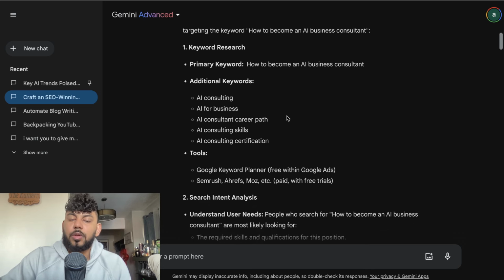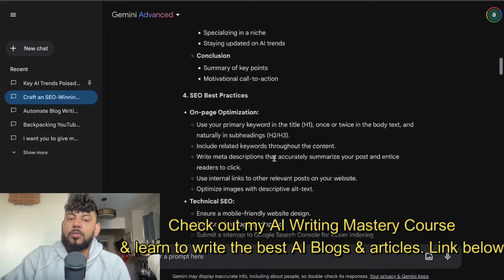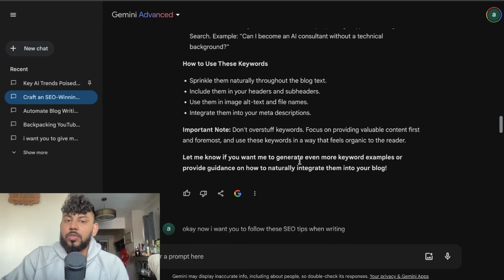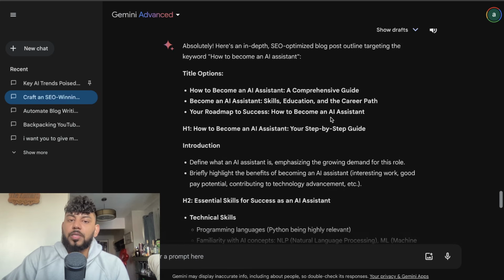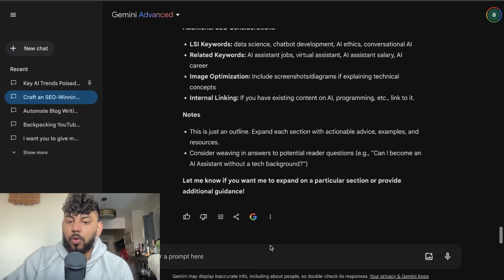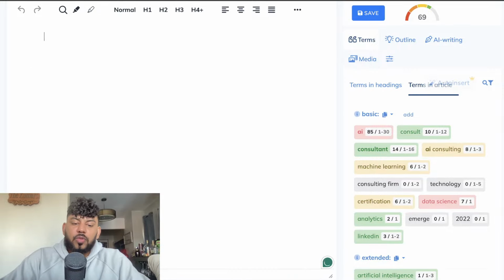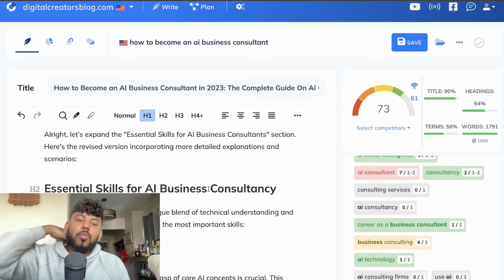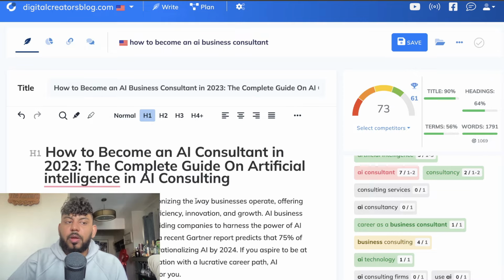Gemini + Neuronwriter = SEO Optimized Articles That Rank On Google (80+ Optimization)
Discover the Art of SEO-Optimized Article Writing with Gemini! 🌟

Welcome to our comprehensive tutorial where we unveil the secrets of creating top-ranking SEO-optimized articles using Gemini! If you're looking to enhance your digital content strategy, you're in the right place. Join us as we delve into the innovative process of producing high-ranking articles, step by step. Perfect for digital marketers, content creators, and SEO enthusiasts!

🔍 What You'll Learn:

AI Priming Techniques: We kickstart our journey by priming Gemini, setting the stage for advanced SEO content generation.
Keyword Generation Magic: Uncover how we generate powerful keywords that act as the backbone of any SEO strategy.
Crafting the Perfect SEO Title & Outline: Watch as we construct an SEO-optimized title and outline that capture attention and search engine interest.
Article Writing & Expansion: Dive into the process of writing the full article with Gemini and learn our strategies for effective expansion to provide depth and value.
Optimization with NeuronWriter: Witness how we use NeuronWriter to test and enhance our article's SEO optimization score, pushing it above 80!

Practical, Step-by-Step Guide: We don’t just talk theory; we show you the actual process.
Real-Time Examples: See the transformation of a basic article into an SEO powerhouse.
Expert Insights: Gain knowledge from our experience in digital marketing and content creation.
🔥 Stay Ahead in SEO: In today’s fast-paced digital world, staying ahead in SEO is crucial. Our methods are designed to help you rank higher, engage better, and drive more traffic.

🔗 Links & Resources: Check the description below for links to Gemini, NeuronWriter, and other resources mentioned in the video.

💬 Your Thoughts? We love hearing from our viewers! Drop your questions, experiences, or suggestions in the comments section below.